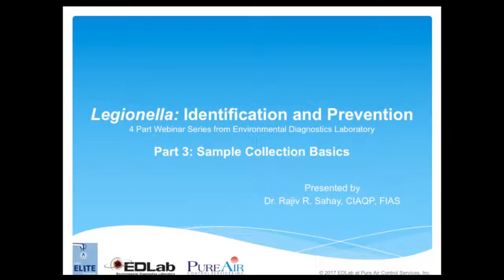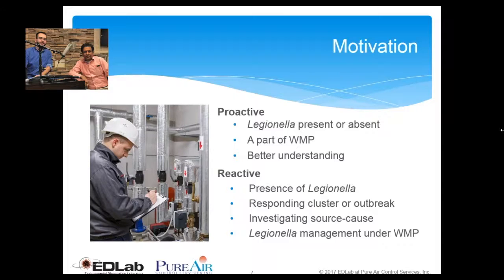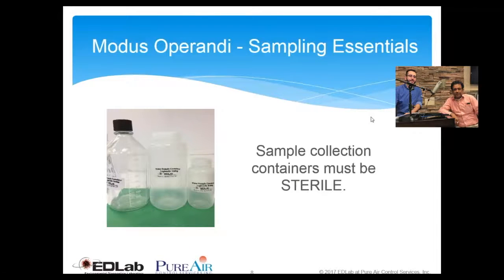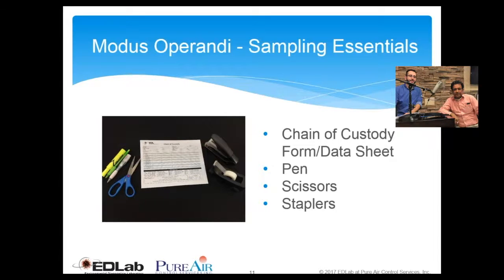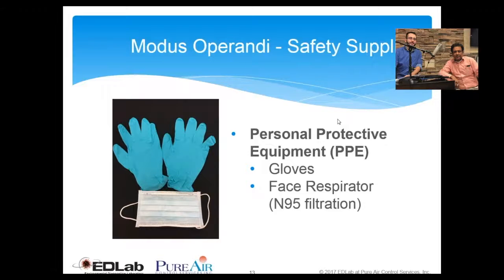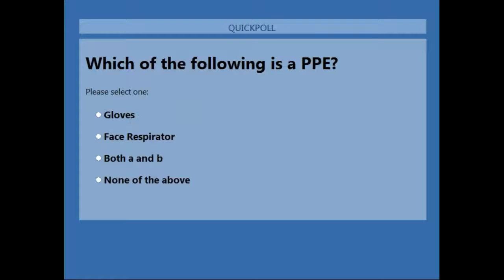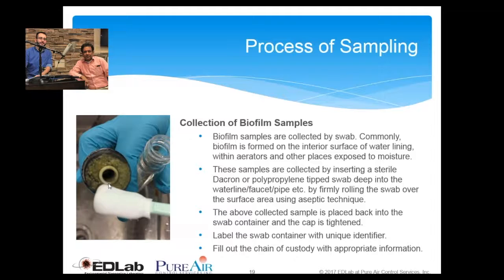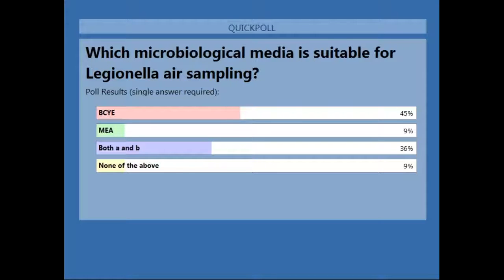Legionella - Sample Collection Basics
This is part 3 of the 4 part webinar series Legionella: Identification and Prevention from Environmental Diagnostics Laboratory at Pure Air Control Services Inc.

Each part of this webinar is 30 minutes and will include a question & answer session at the end. The contents of this webinar provide guidance on assessing and managing the risks associated with environments that have the potential to become hazardous due to Legionella contamination. Building managers, evaluators and owners should take advantage of this opportunity, free of cost, to enhance their understanding on how Legionella bacteria can affect a facility.
Contents of this webinar series are described below:

Part 3 of 4: Wednesday, March 15th, 2017
Regular maintenance, cleaning and disinfection of Legionella contamination in the environment depends on its identification and quantification. The isolation and enumeration of Legionella depends on sample quality and appropriateness. This webinar is designed to describe the good practices for collecting environmental samples for Legionella testing. This is beneficial for all those involved in building evaluation for health and hygiene ranging from field technician to building scientist.